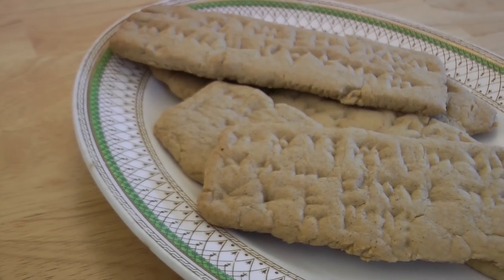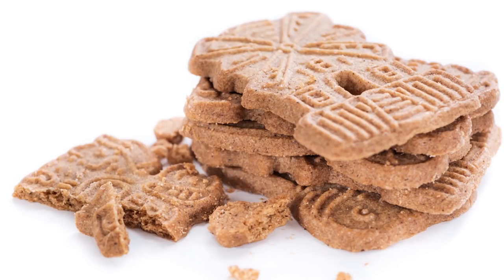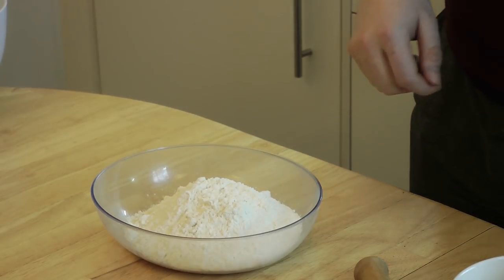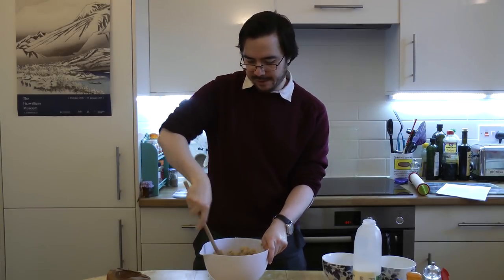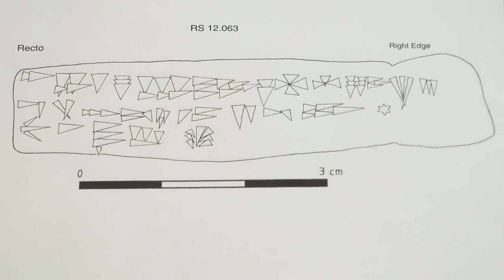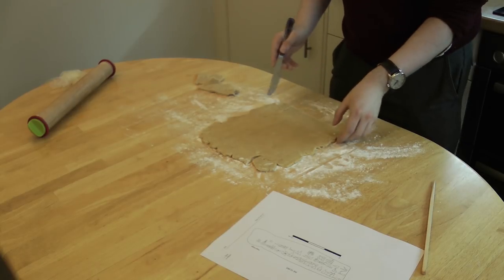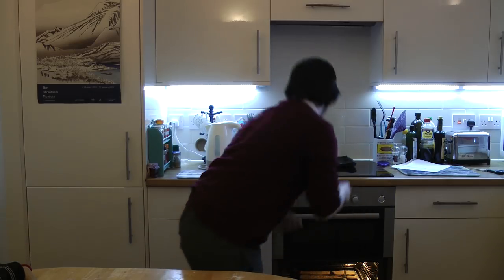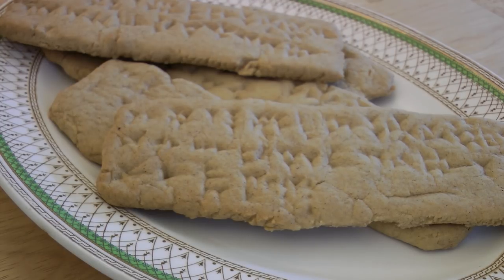Baking with CREWS - Ugaritic Tablet Biscuits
We show you how to create biscuits inscribed in the Ugaritic alphabetic cuneiform writing system (c. 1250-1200 BC).

Some Ugaritic tablets to copy are available on the CREWS blog

Sorry about the sound problems - we had a few issues with microphones. Something also went a bit wrong with the acknowledgements at the end. This should have included thanks to Anna Judson for help with shooting and use of her kitchen.

This project has received funding from the European Research Council (ERC) under the European Union’s Horizon 2020 research and innovation programme (grant agreement No 677758).